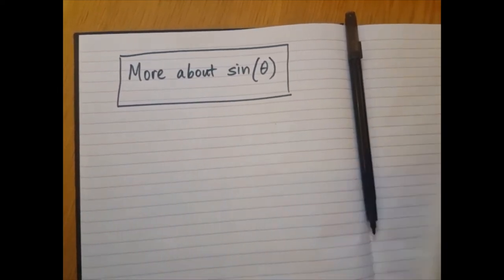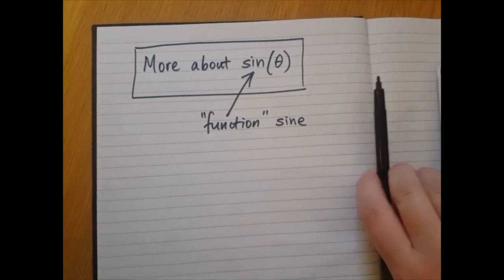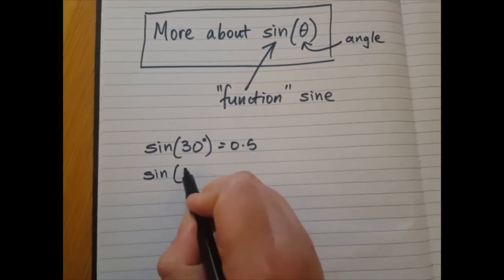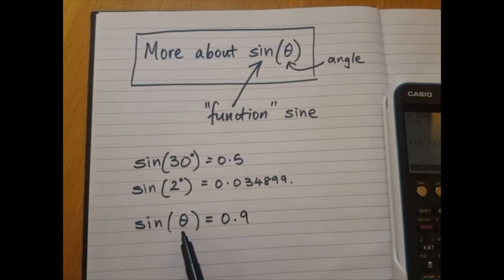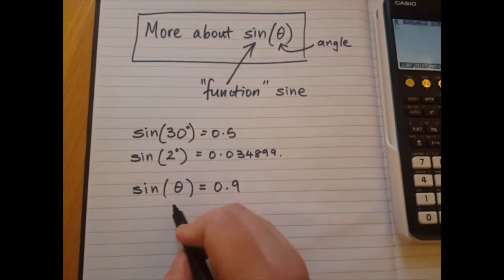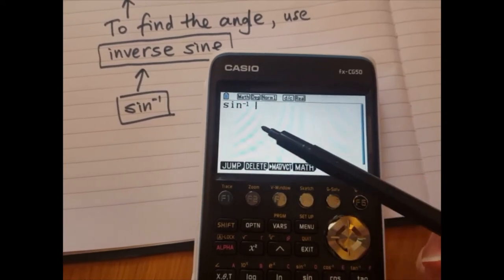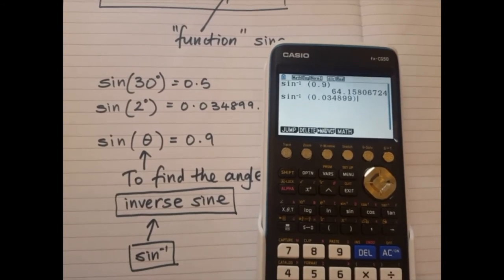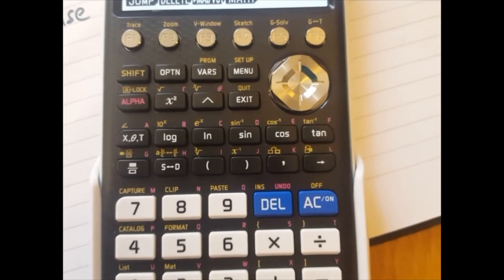Using Inverse Sine